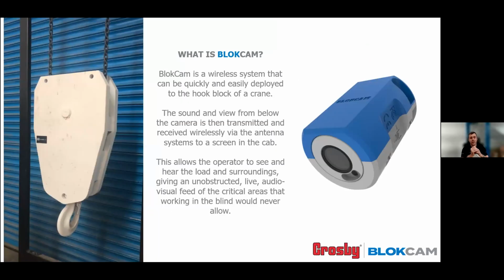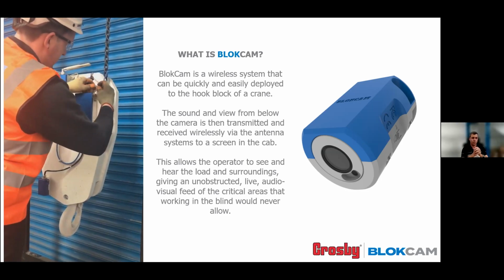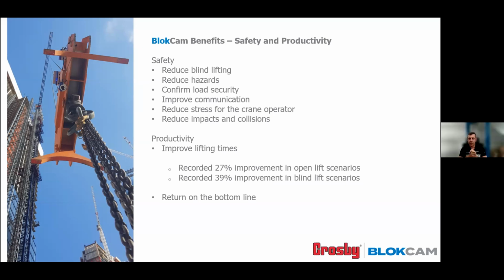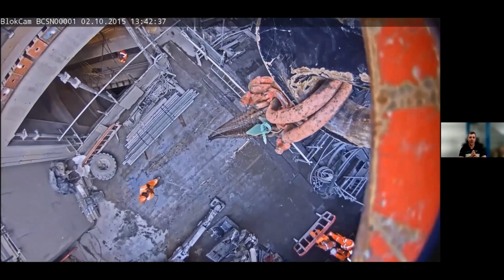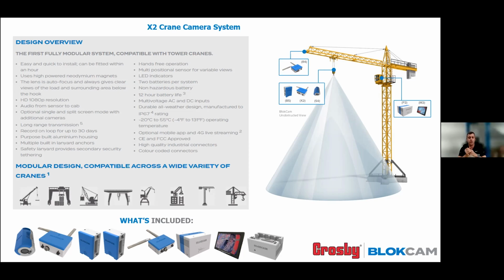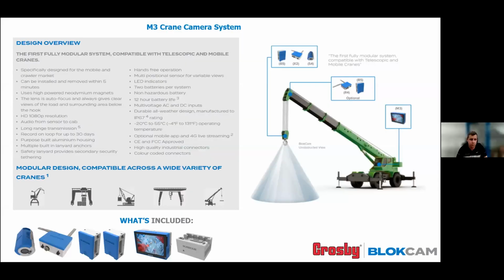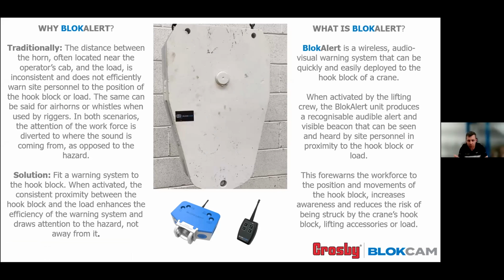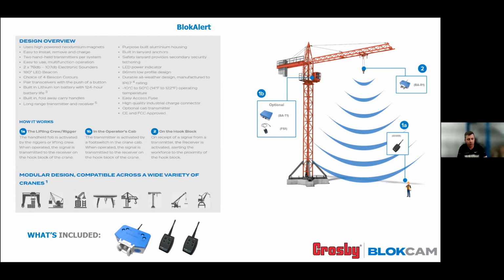Crosby Group - AWRF Virtual Trade Show, June 2021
At Crosby BlokCam, we believe the crane is the heart of the construction site and understand the value in keeping the lifting crew and all site personnel safe and operational. We improve communication and overall awareness during lifting operations using advanced audio-visual technology. We manufacture high-quality, purpose-built hook-mounted safety systems.